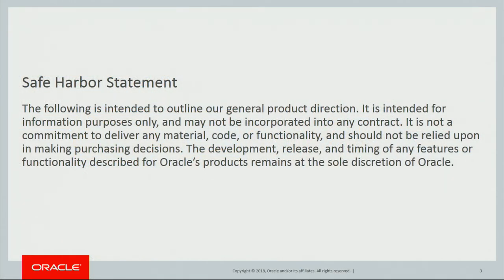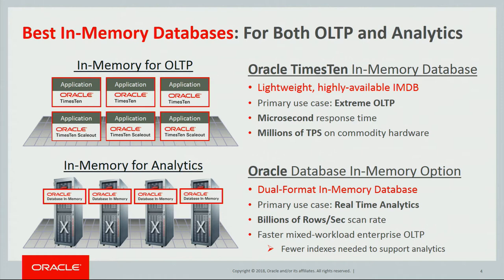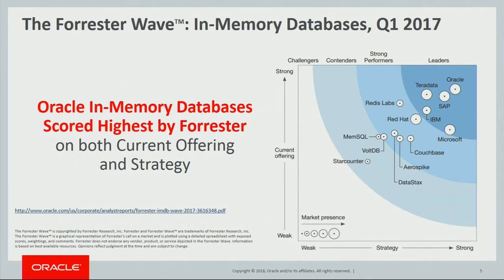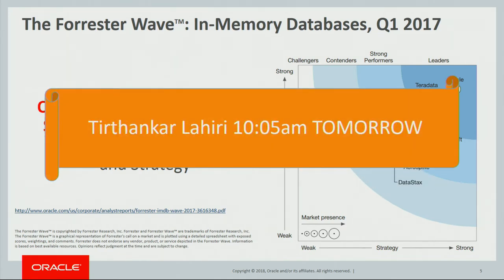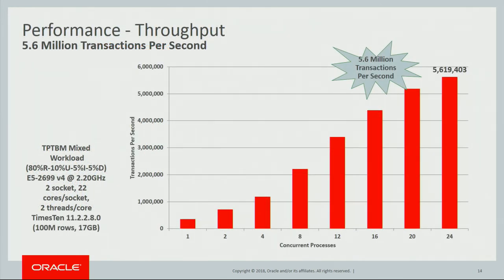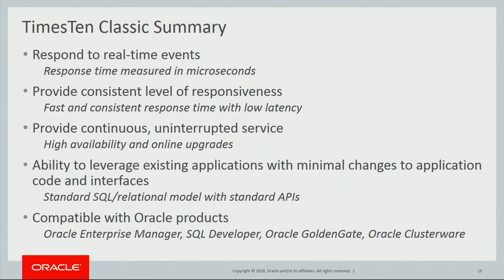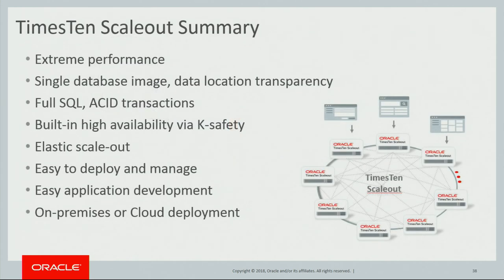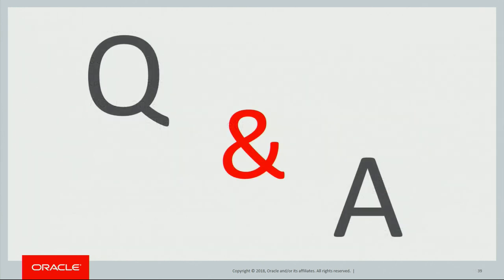Oracle TimesTen In Memory Database – the World’s Fastest OLTP Database - IMC Summit North America 20